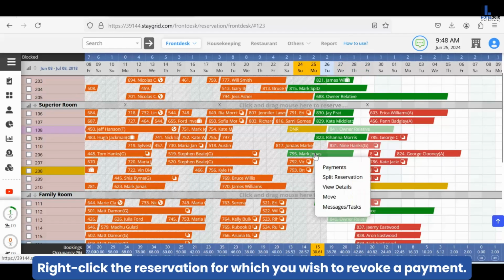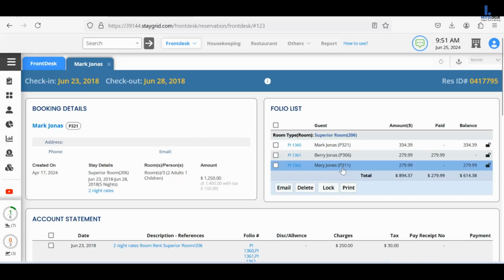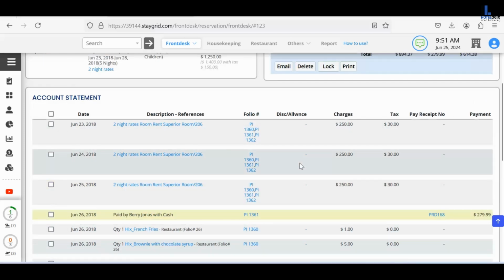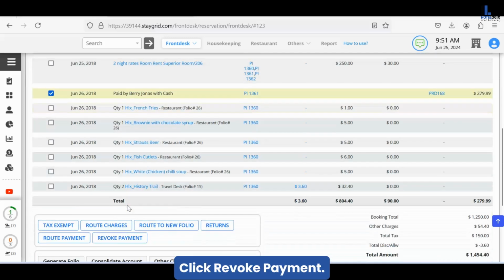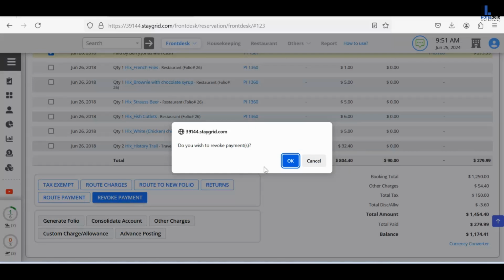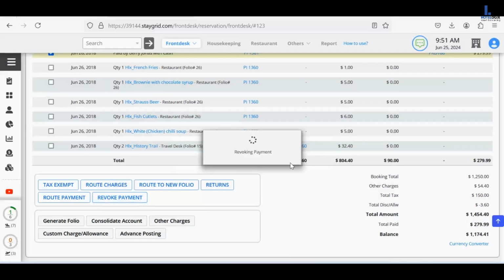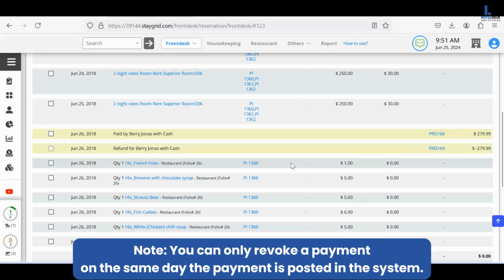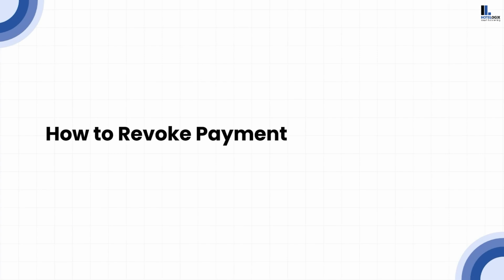How to Revoke Payments in a Reservation | Hotel PMS Tutorial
In this Video, you will learn how to revoke payments in a reservation using Hotelogix PMS. Whether a payment was posted by mistake or needs to be corrected, Hotelogix enables you to reverse it instantly, ensuring your folio records are accurate and transparent.

Key Learnings:

✔️ How to reverse a payment in a reservation
✔️ Correcting mistakes with ease and accuracy
✔️ Maintaining up-to-date folio records
✔️ Streamlining payment adjustments for smooth operations

Hotelogix empowers front desk agents, billing teams, and hotel accountants to manage payment corrections with full control and precision, enhancing operational efficiency.